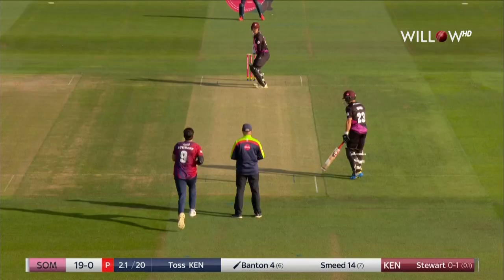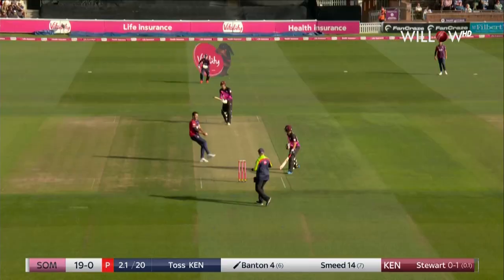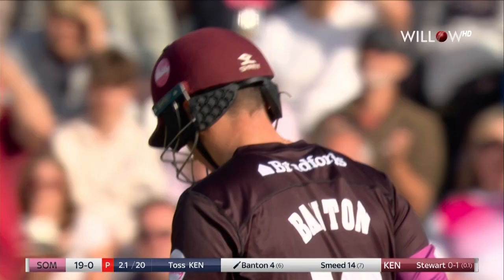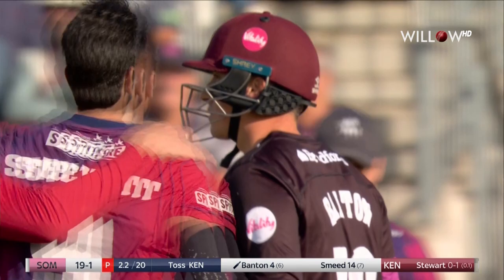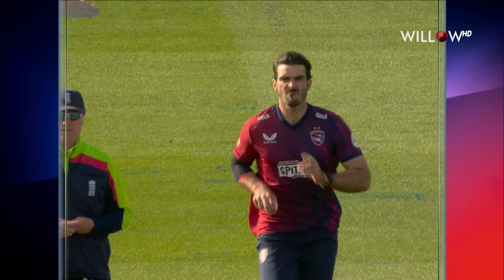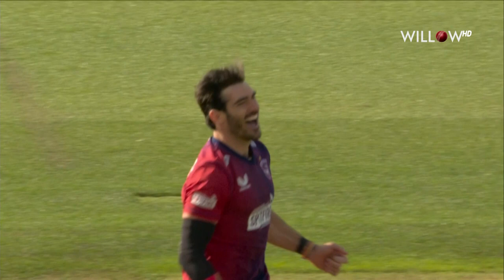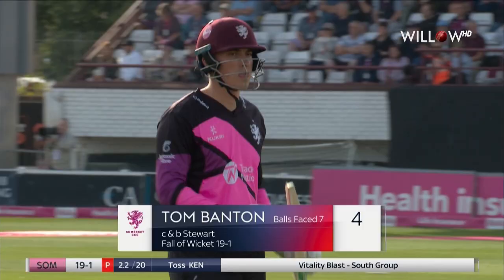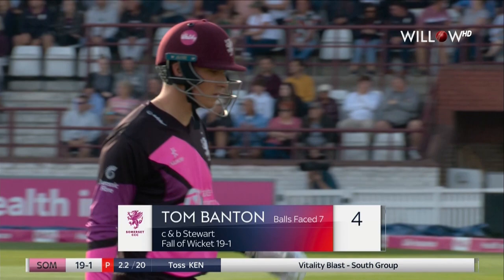Grant Stewart 4 wickets vs Somerset | T20 Blast - SOM vs KEN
🏏: T20 Blast 2023
📺: Willow TV